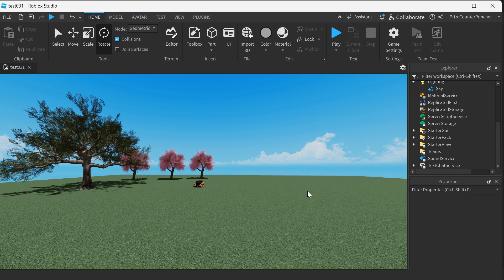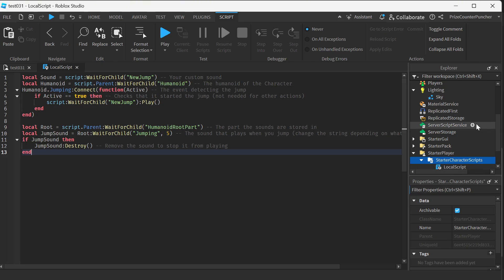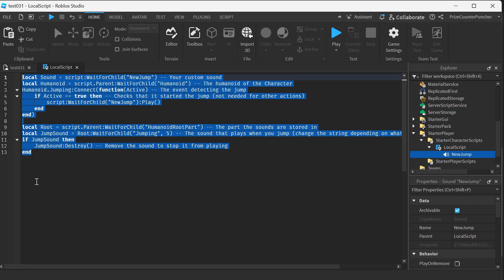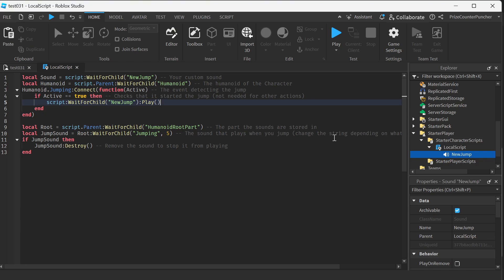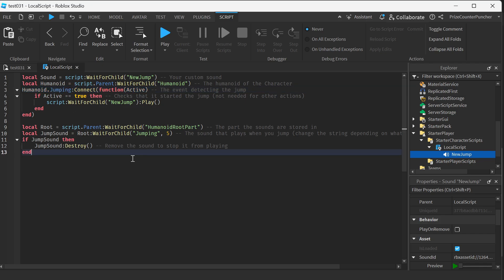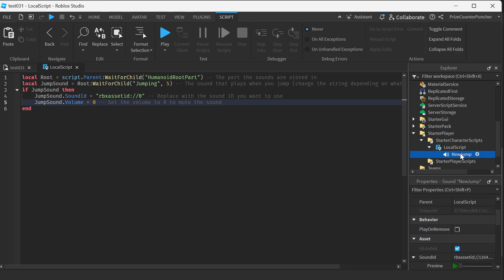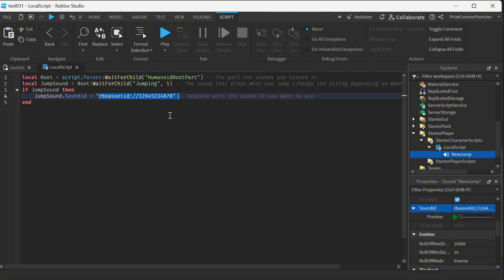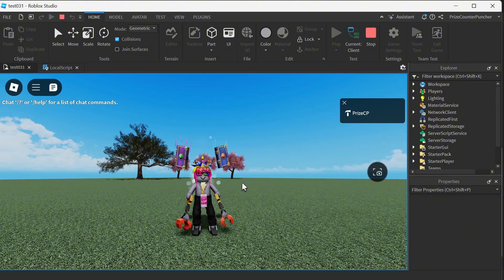How to Change Roblox Default Character Sounds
In this Roblox Studio scripting tutorial, you will learn how to change Roblox default character sounds such as the character jumping sound.